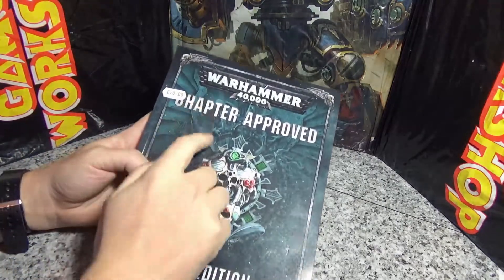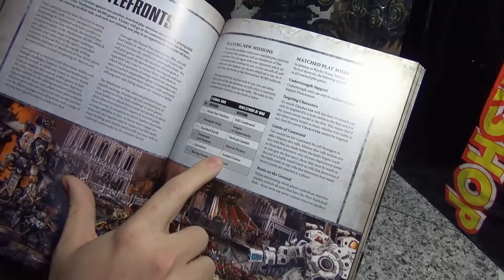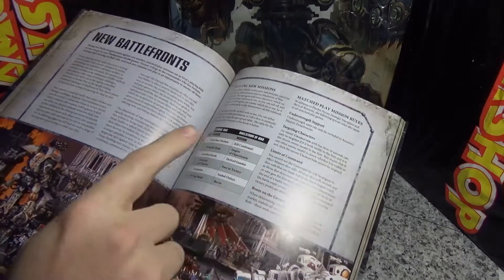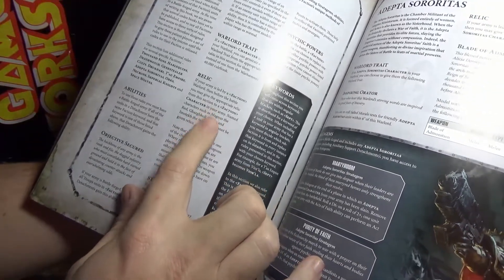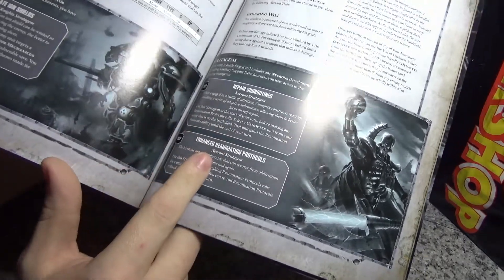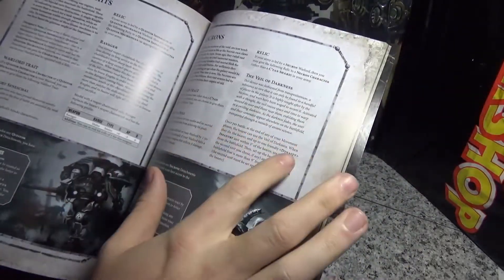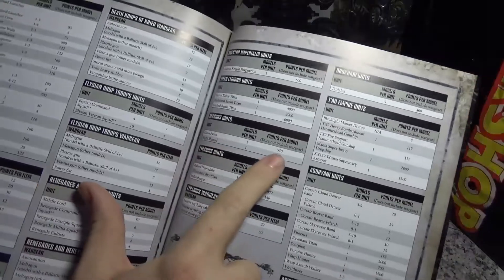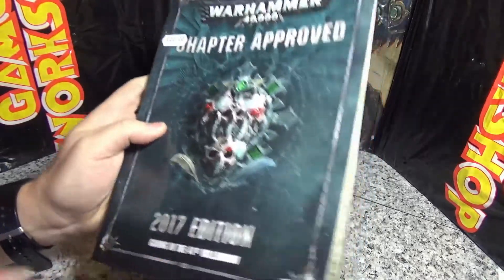Chappter Approved Necron Review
here is all you need to know about chapter approved. If you want to join me in discord the link is in the description below